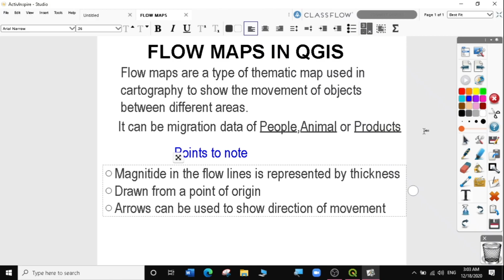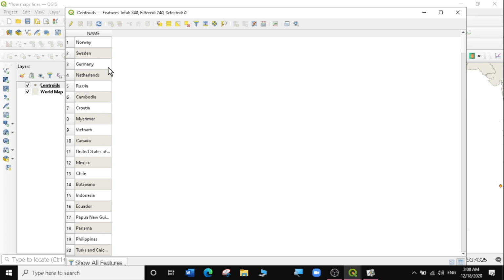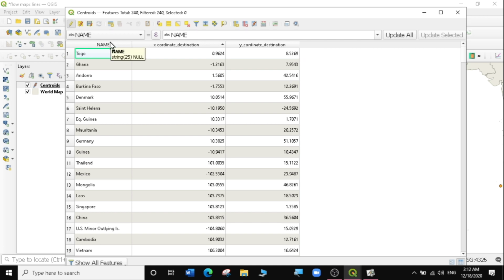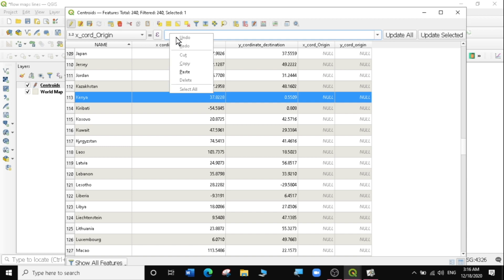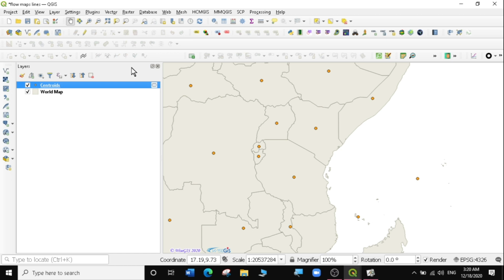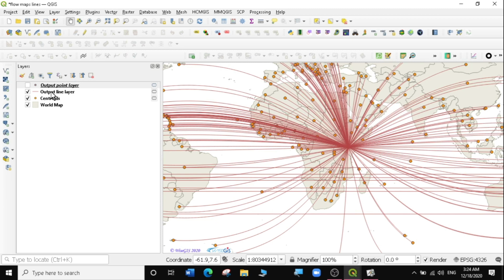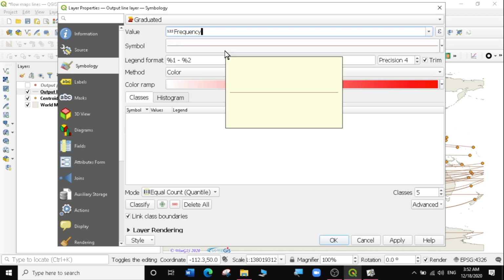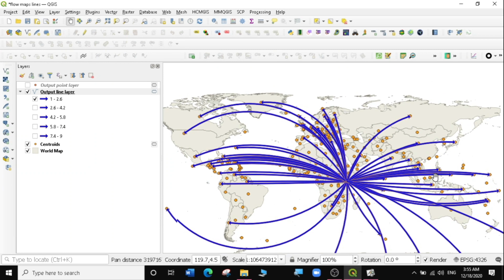Creating Flow Maps in QGIS # Lesson 26 of 29 # QGIS Tutorials.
In this video we will learn how to create flow maps in QGIS any version.

For those who still want us to learn together you are free to join us. Let’s update our QGIS knowledge together.
Useful links to follow for absolute beginners to PRO! choose a link and follow the steps with simplified explanations across various Countries.